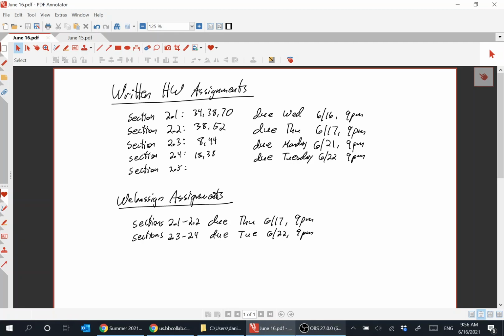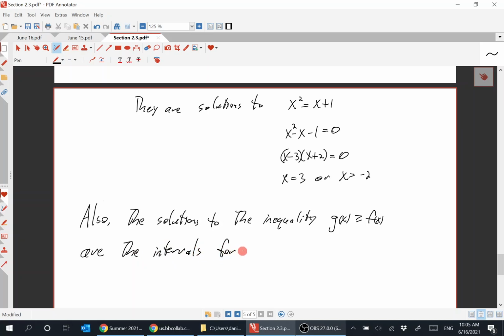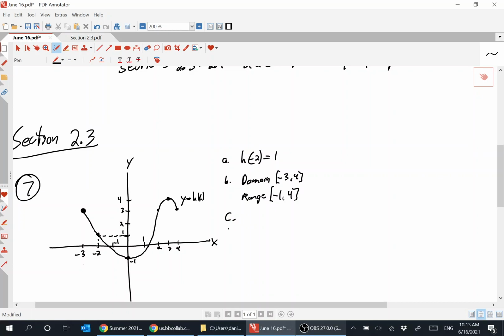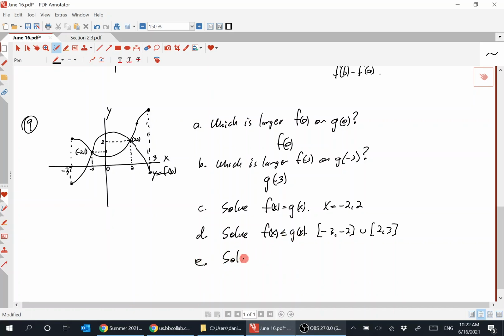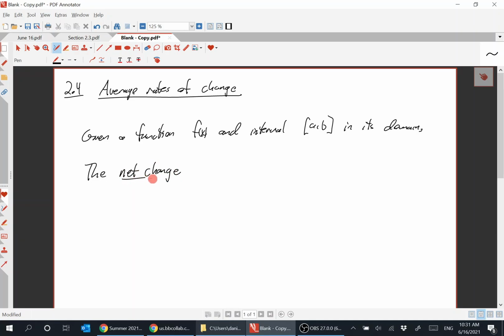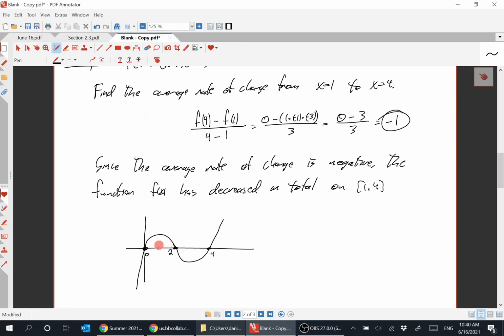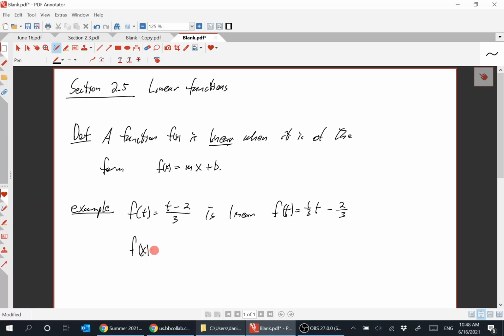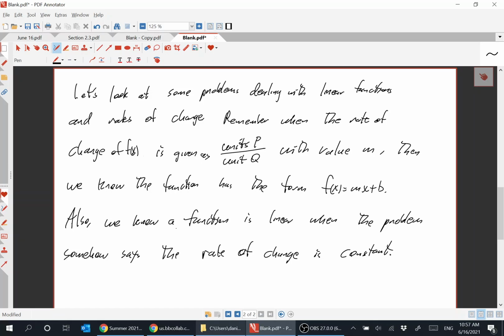Math 1280 June 16